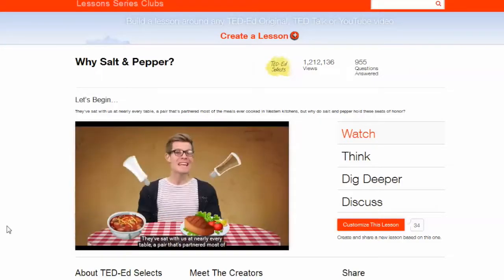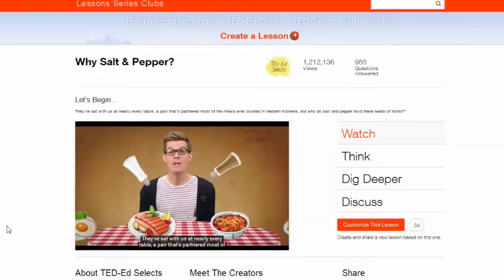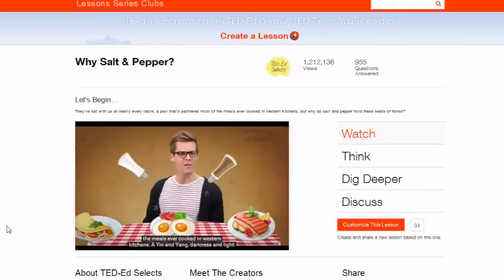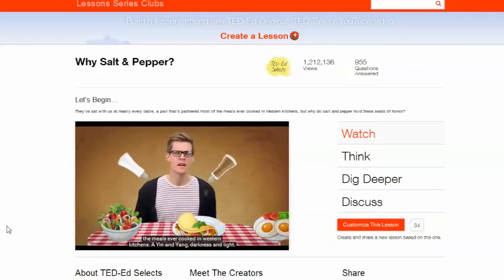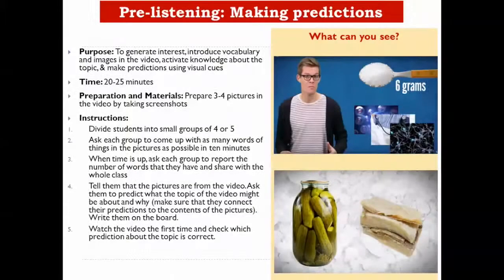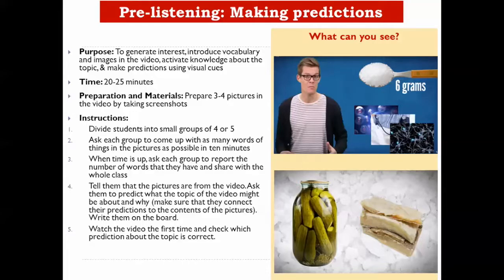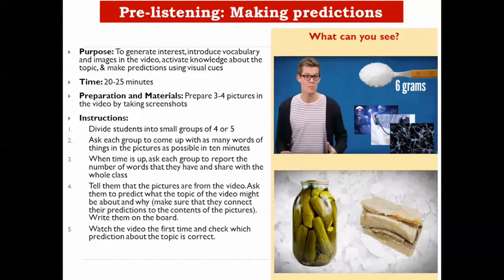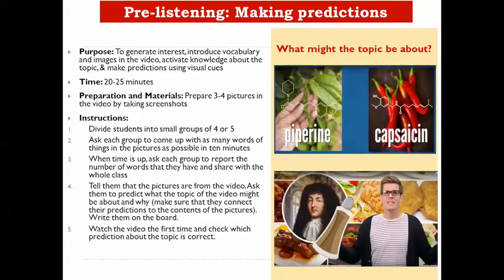MOOC Listening Part 8